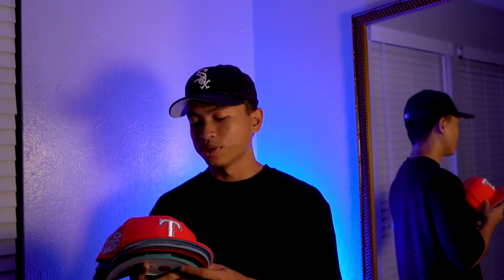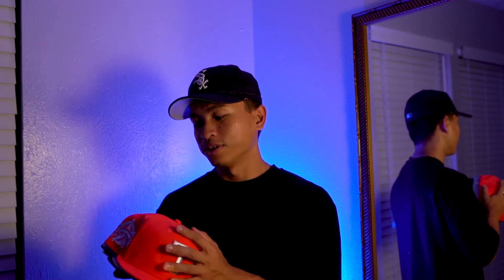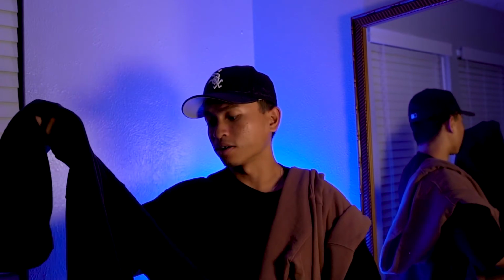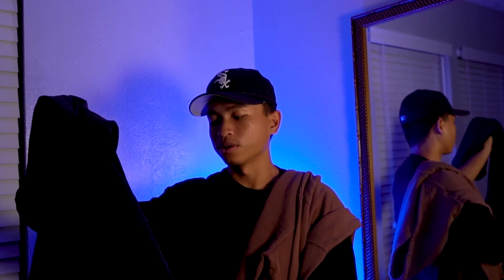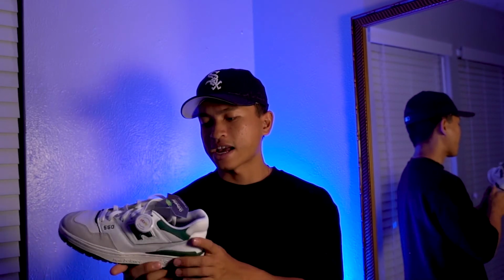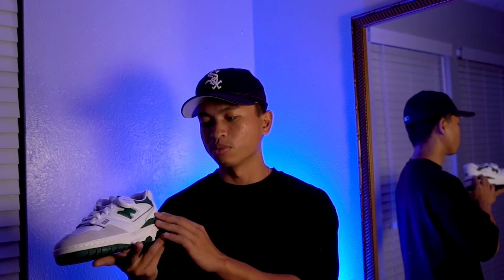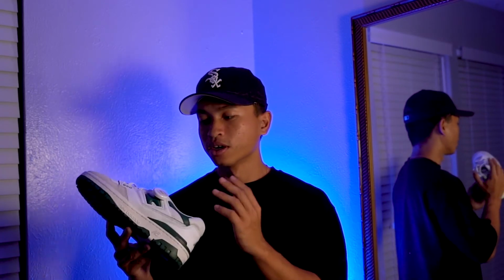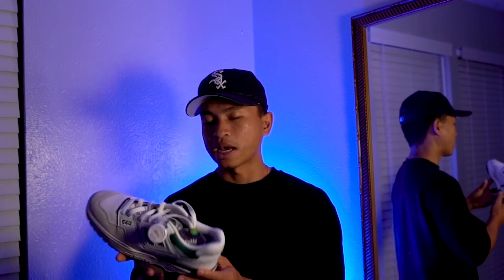September Pickups! | New Balance 550, Vintage Wash Hoodies, New Era Fitteds and More!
Todays video features my summer pickups that cover a range of items from New Balance 550, Vintage Wash Hoodies, New Era Fitteds and more! Which piece was your favorite from the haul?